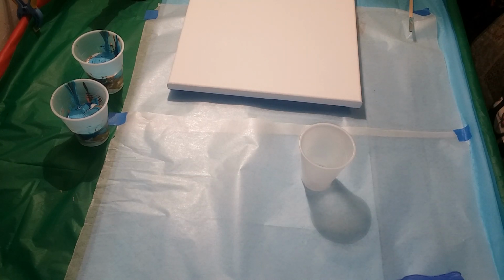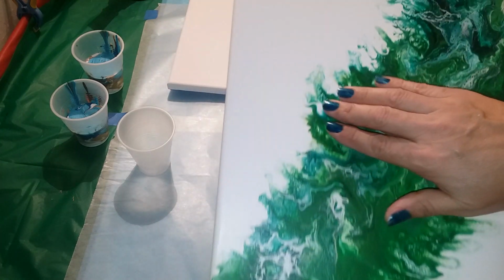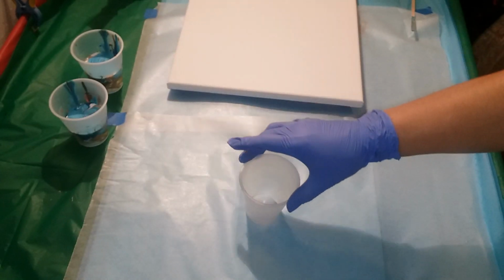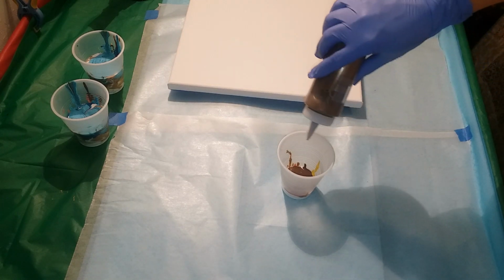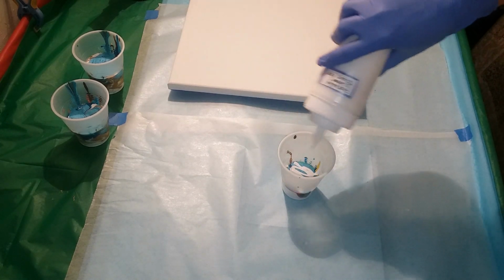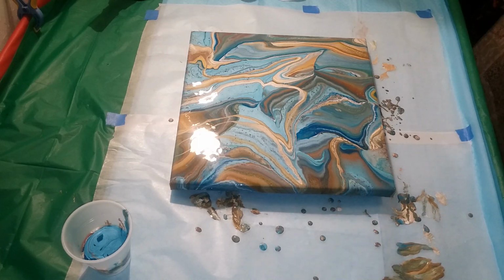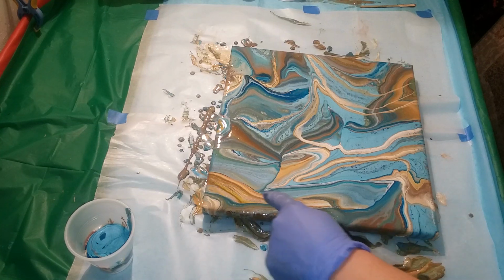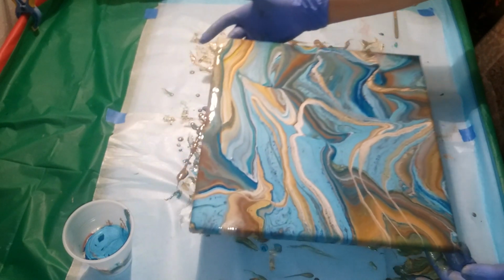SOLD - Awesome Acrylic Dirty Ribbon Pour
Requested paintings in same colors from a previous purchase.  This is 1 of 4 videos to come with these colors.  Other fun videos in between as well.

Colors:
DecoArt Glorious Gold & Champagne Gold Mix
Liquitex Cadium Yellow Medium Hue
DecoArt Burnt Umber
Grumbacher Burnt Sienna
Artist Loft Turquoise
CraftSmart Aqua
FolkArt Cerulean Blue
FolkArt Aqua Moire Pearl
White